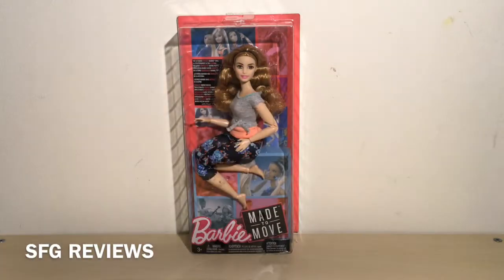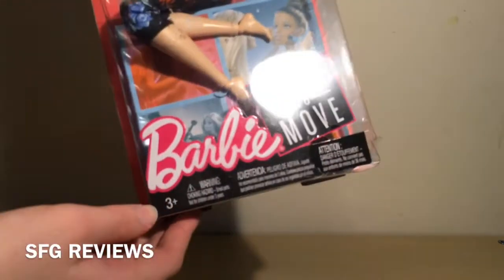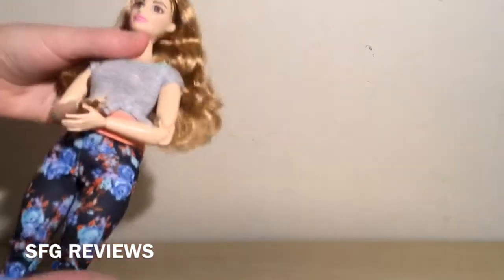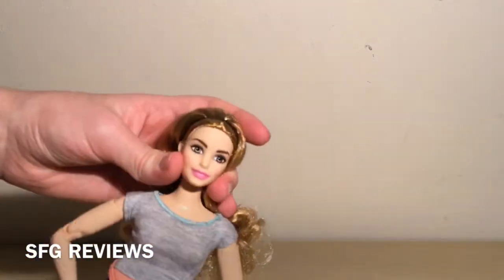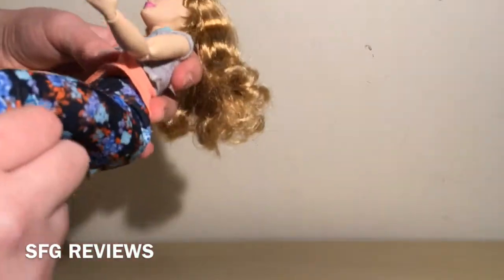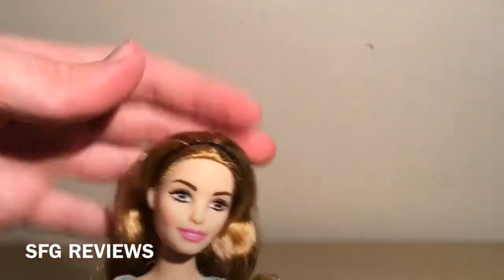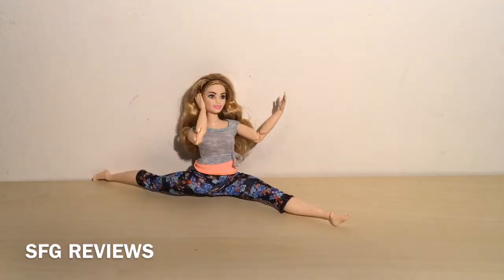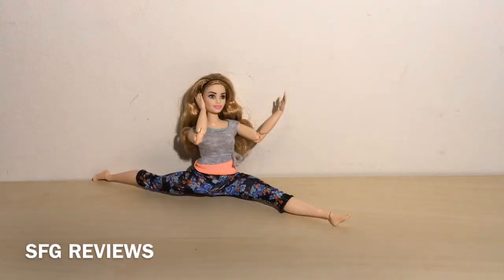Barbie Curvy Made to Move Doll